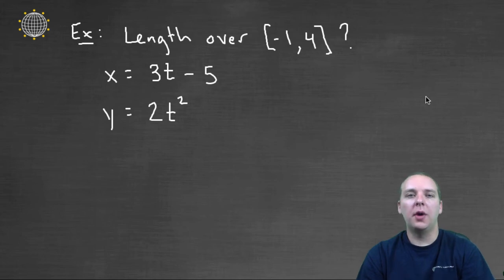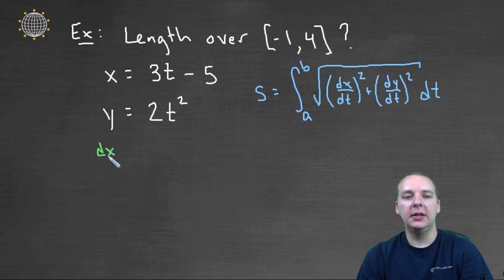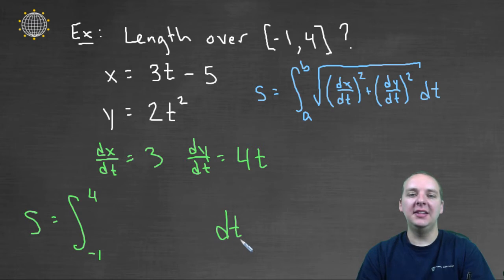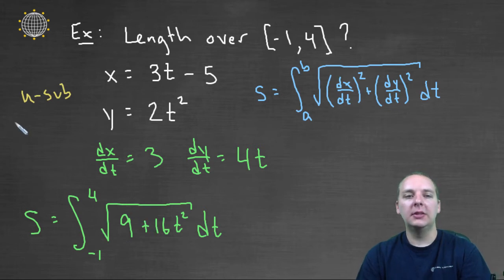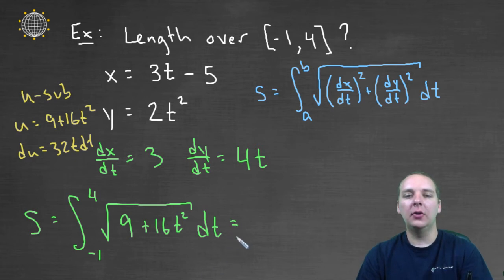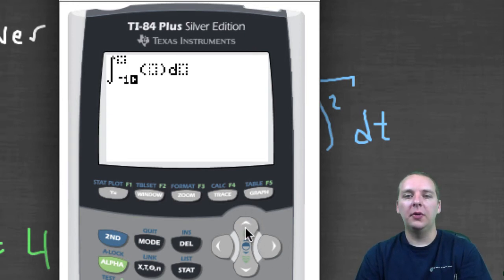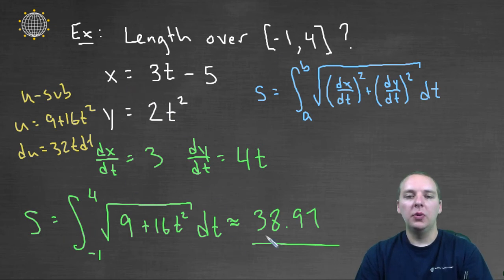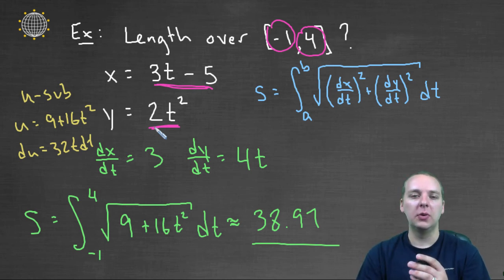Arc Length in Parametric Form: Example 1